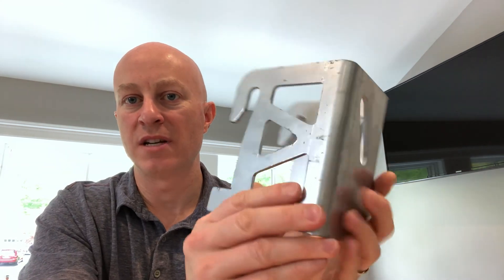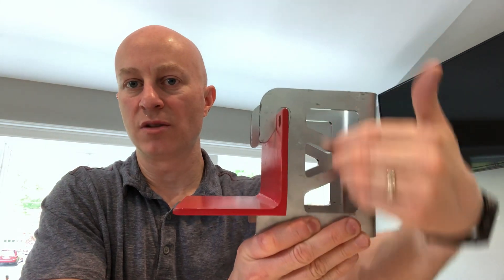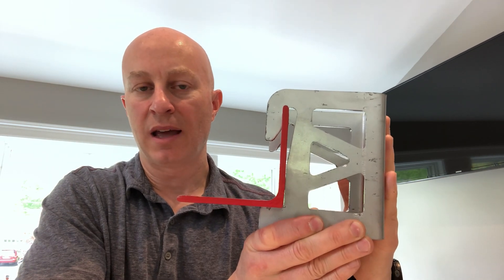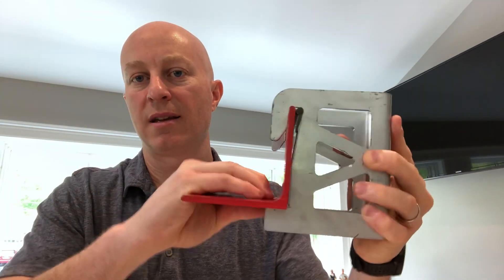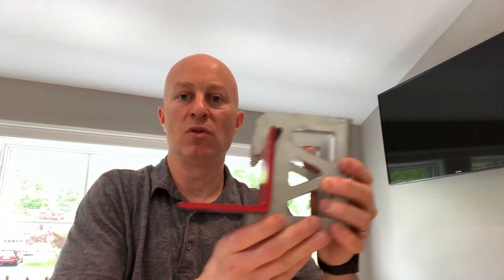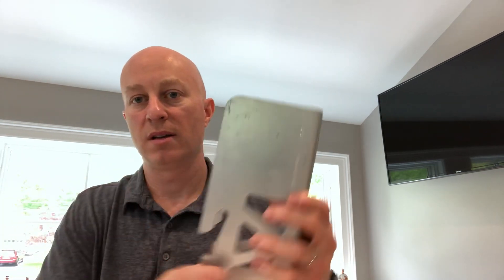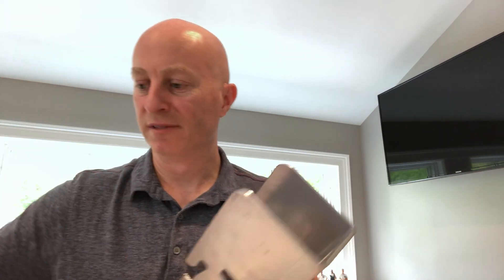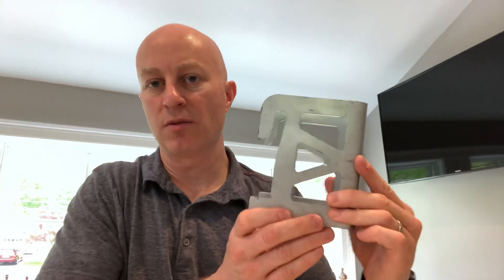FAST Brackets by FERO CORP.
Breakdown of conventional Shelf angle design and a thermally efficient bracketed shelf angle system designed by FERO Corp.